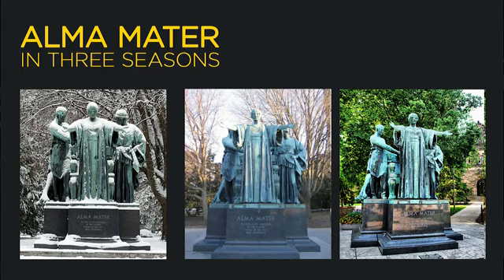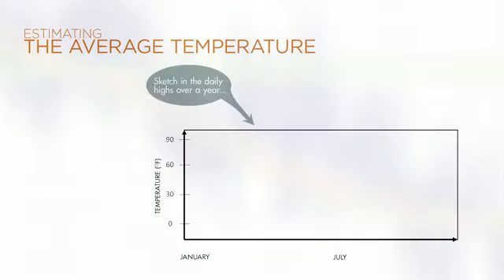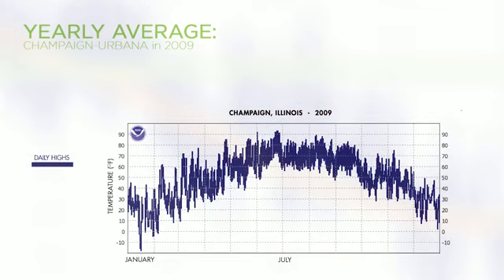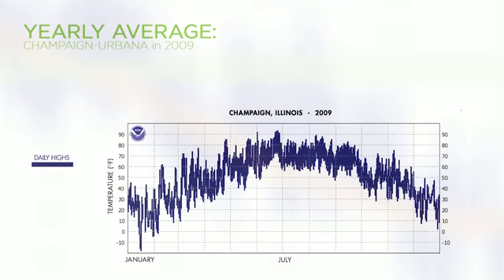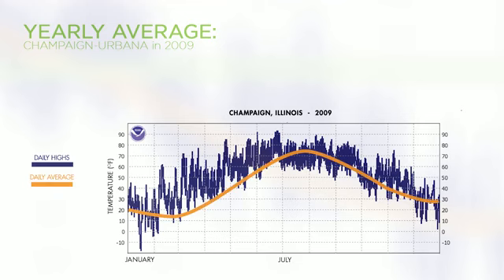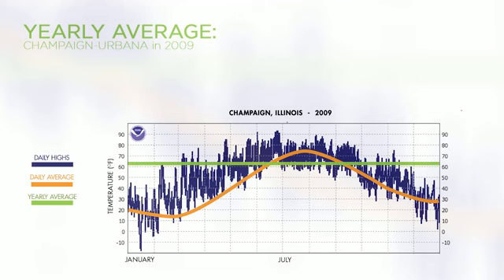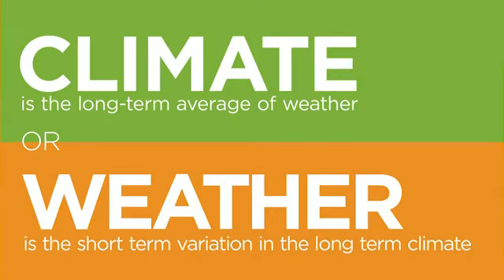CSRA V 2012 1 W4 M1